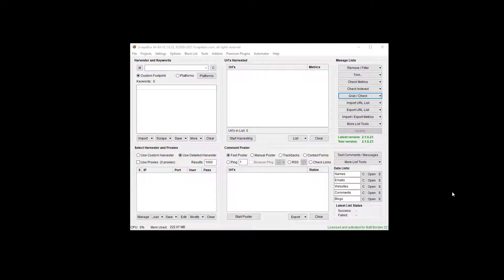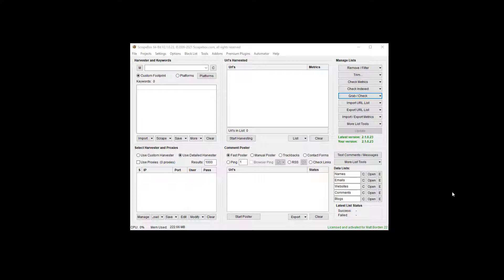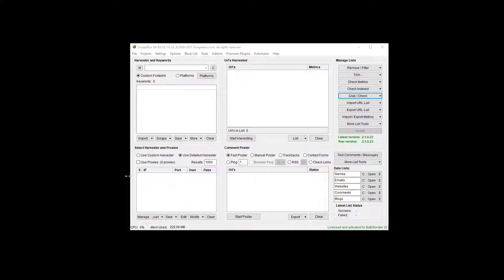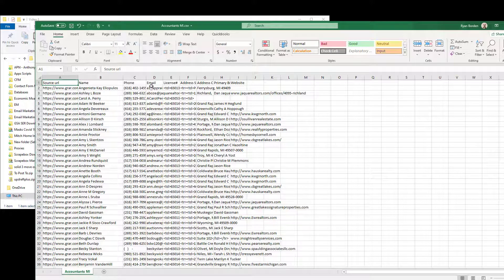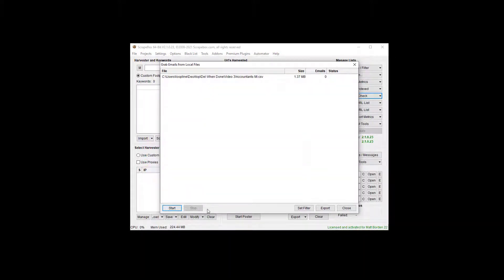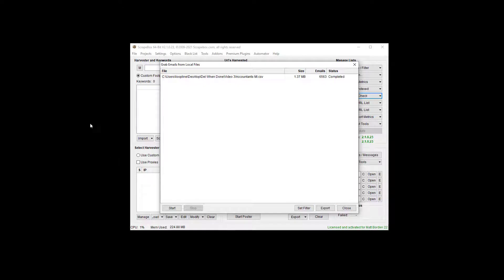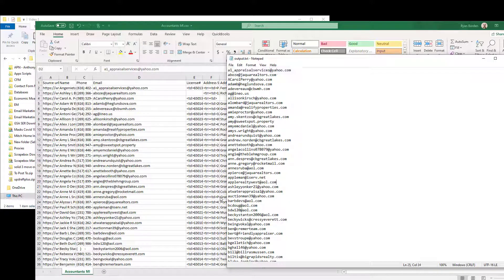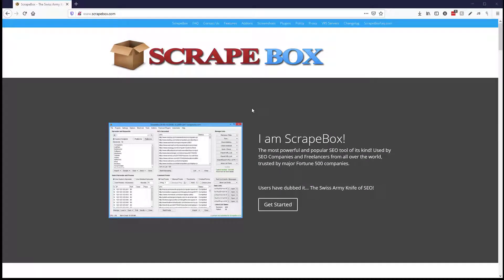Extract emails from a text, csv, html or SQL Database file with Scrapebox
Scrapebox allows you to extract emails from a txt file and also from a csv, html or SQL database file. You can also easily open an excel file in excel or calc and then save it as csv so it can work with scrapebox as well.  It takes seconds to extract emails from files, database and even web pages that have been saved.